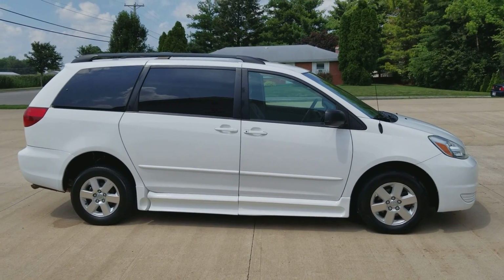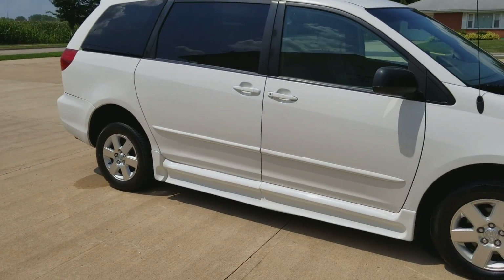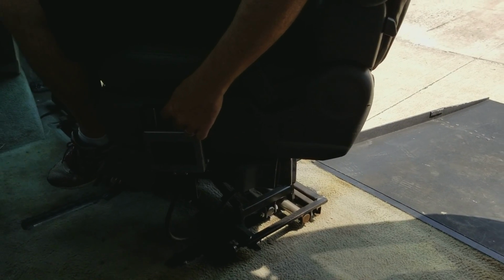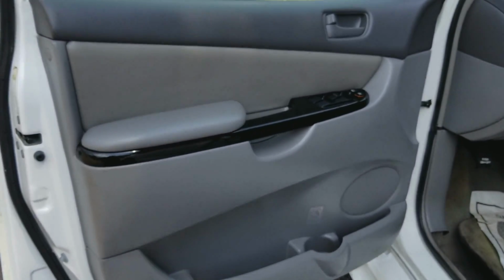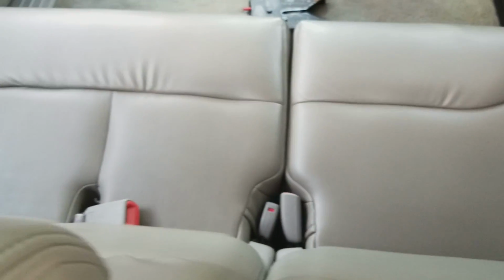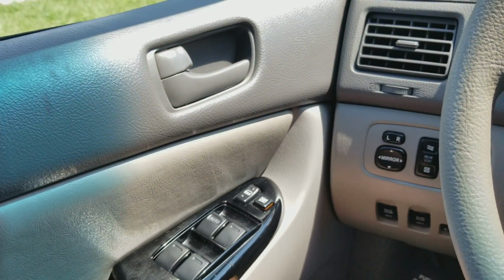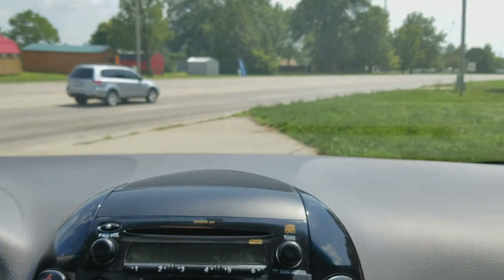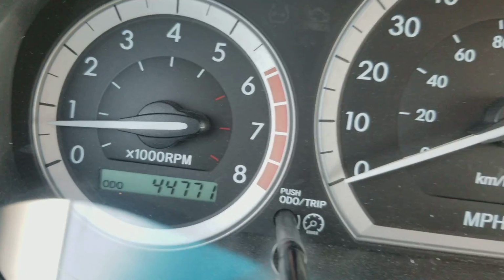2004 Toyota Sienna handicap van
2004 Toyota Sienna handicap van